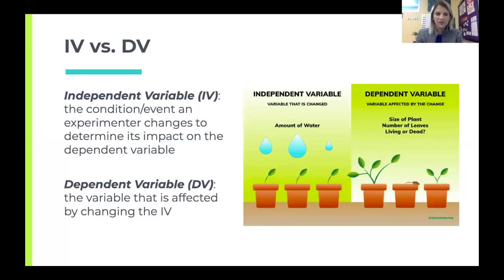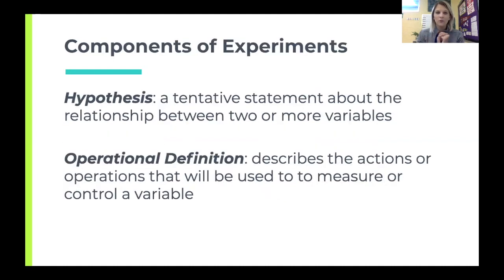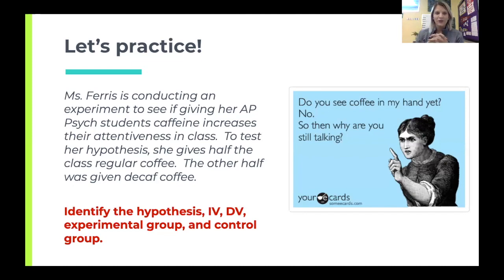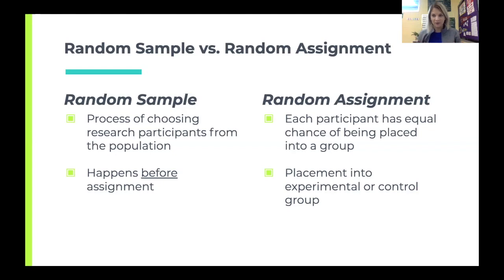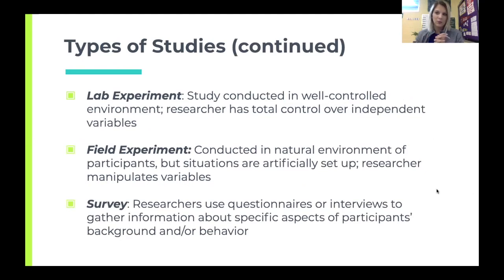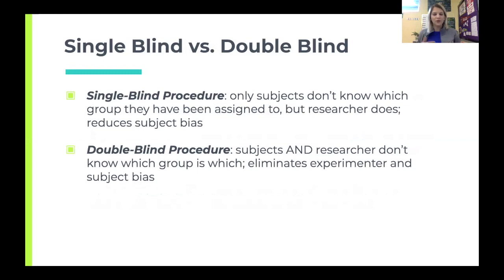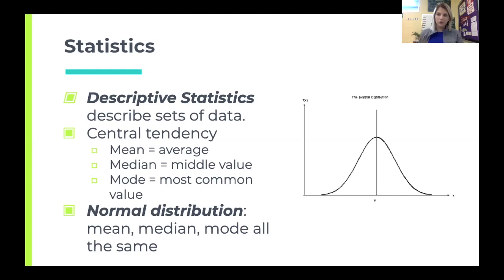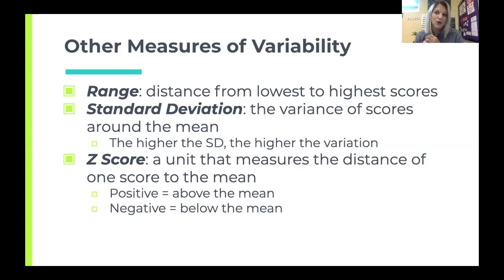AP Psych Unit 2 Lecture - Part 1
Please complete the accompanying Edpuzzle for this.